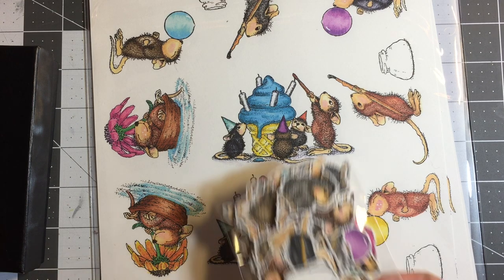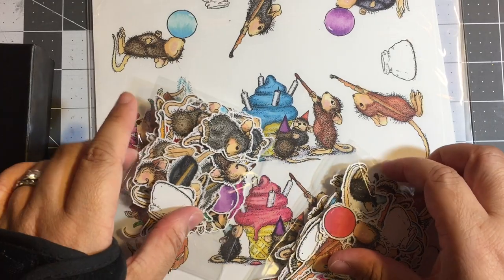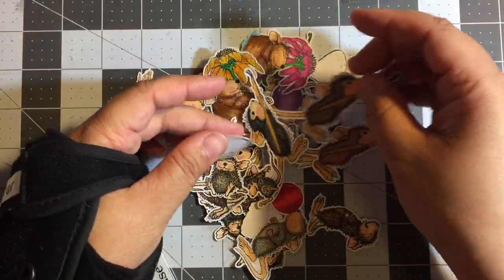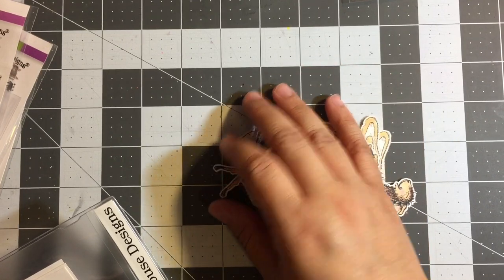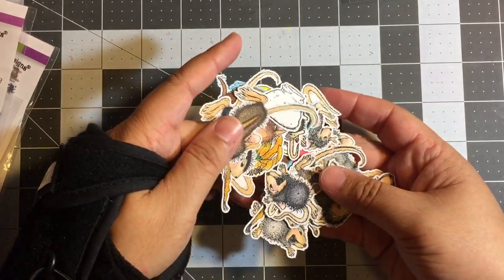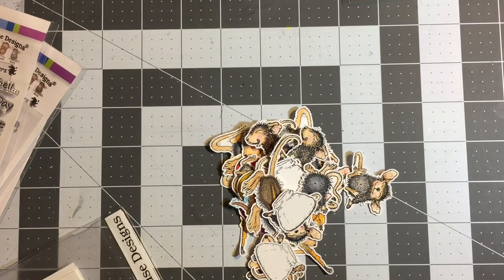Stash Building Tip: Color, Copy & Cut (House Mouse Designs)